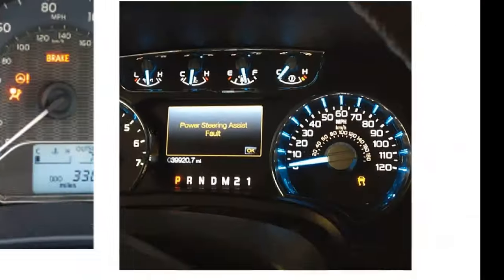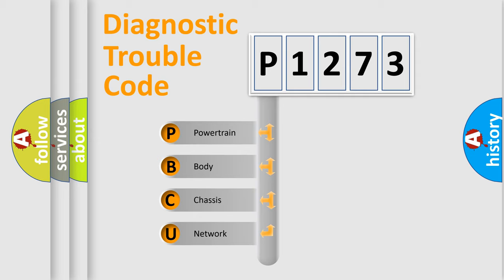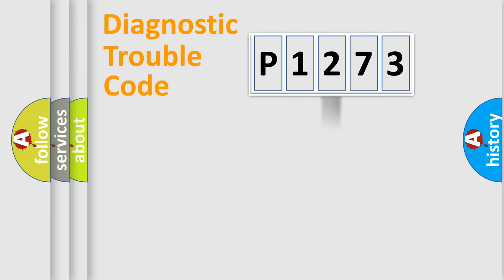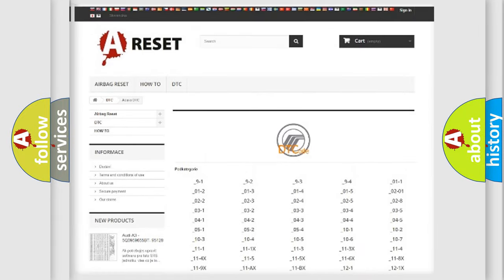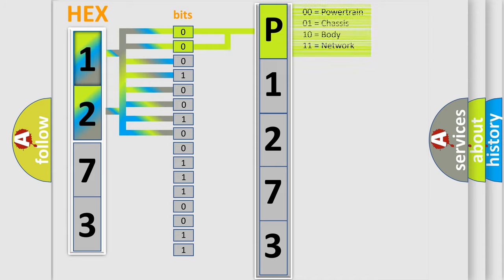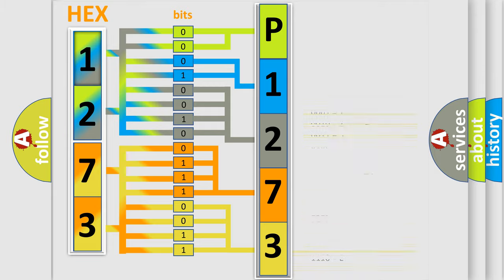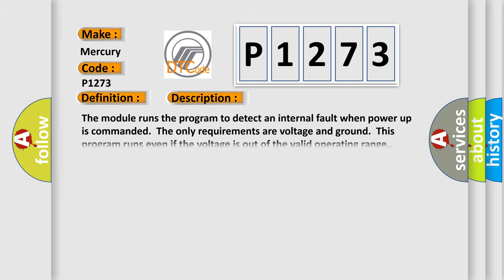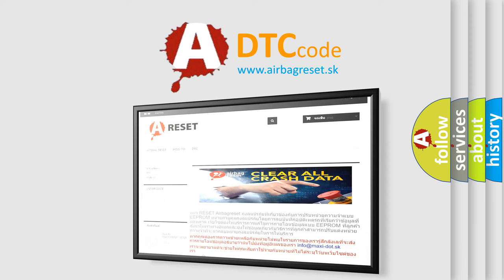DTC Mercury P1273 Short Explanation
Contents:
0:21 Basic DTC analysis according to OBD2 protocol standard.
1:48 Insight into programming
2:58 A diagnostically understandable description of the Diagnostic Trouble Code
3:05 Basic error definition

Make
Mercury
Code
P1273
Definition
Electronic Control Unit Hardware EEPROM Incorrect Programming
Description